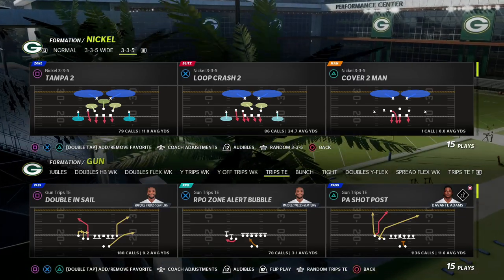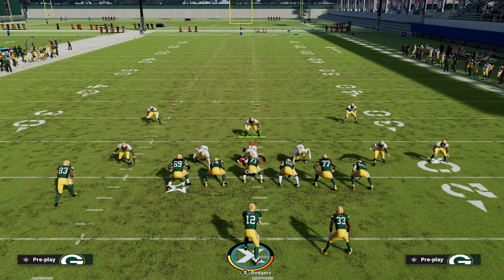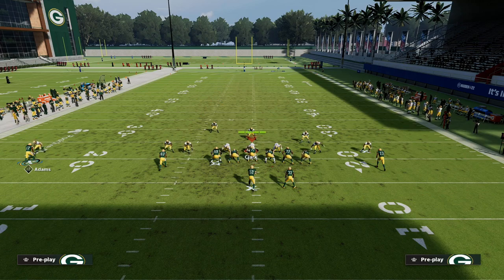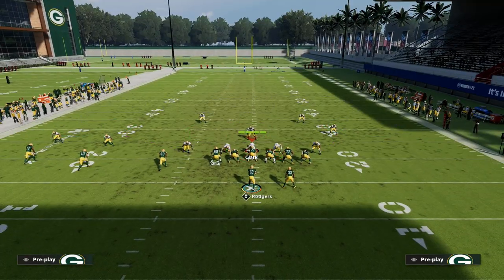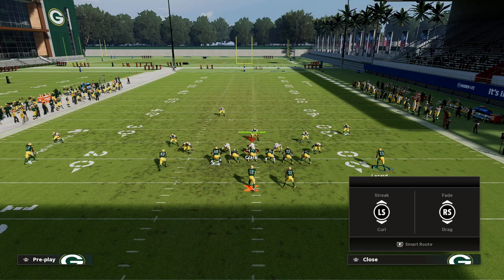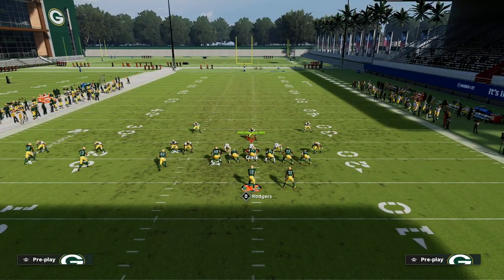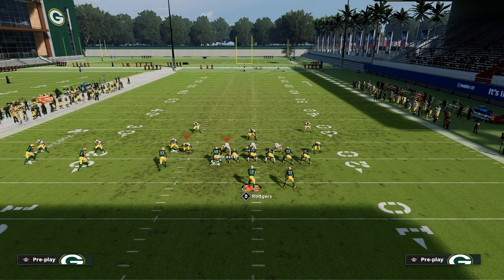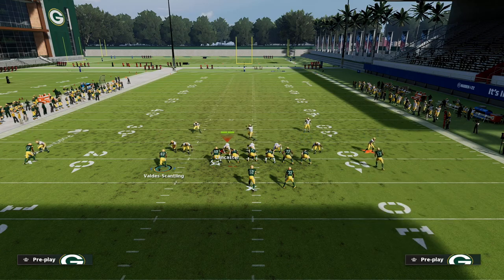Use This Madden 22 Money Play To Beat Every Defense In Madden 22